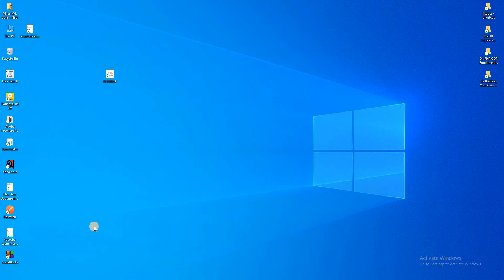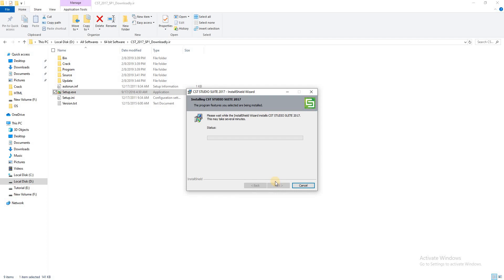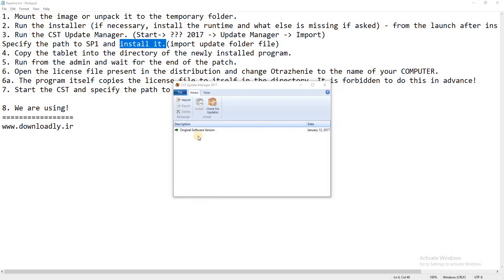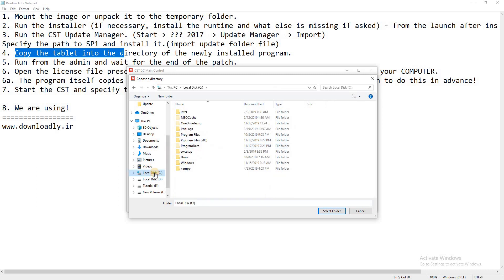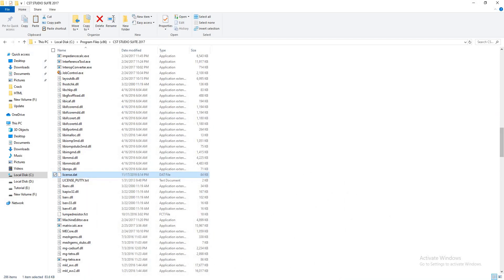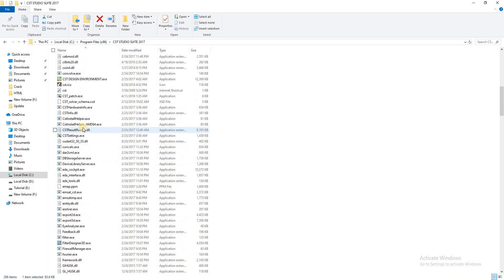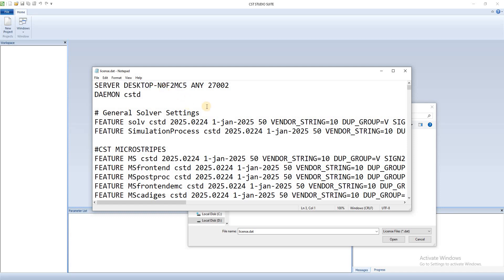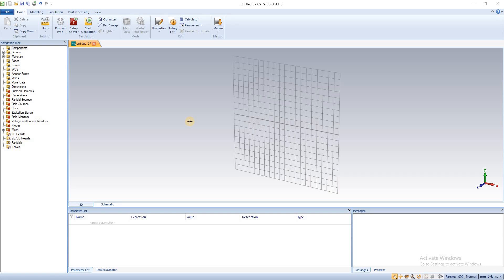How to install cst 2017 || Full Version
If somebody need this CST software, then use the comment box.

If you face any problem then using comment box.

you can also contact with me by hangsout.